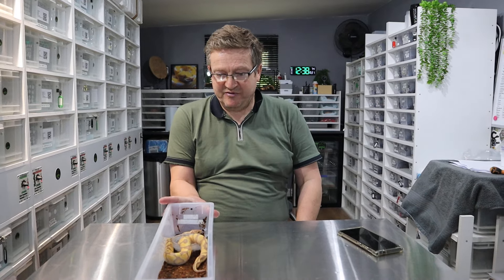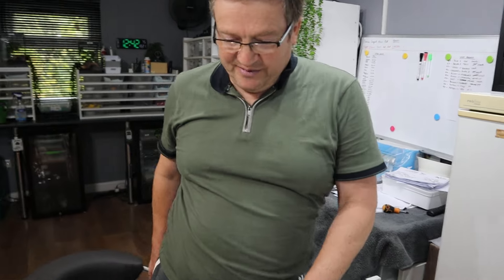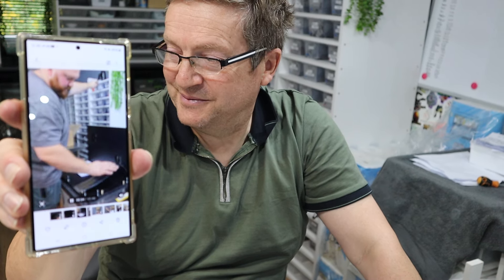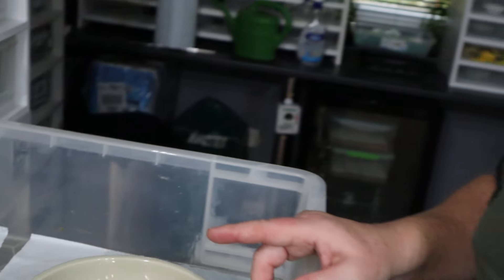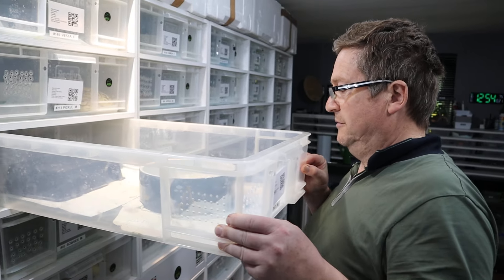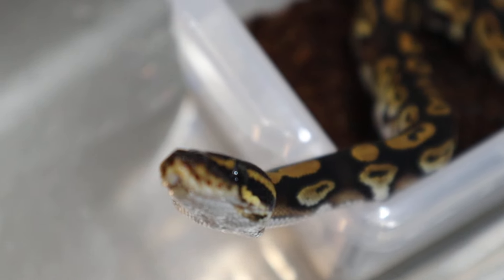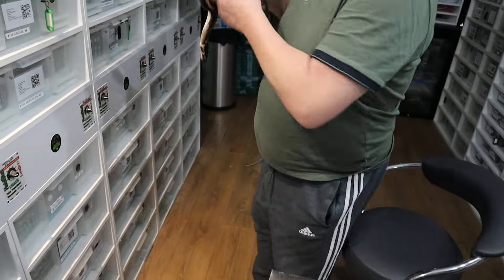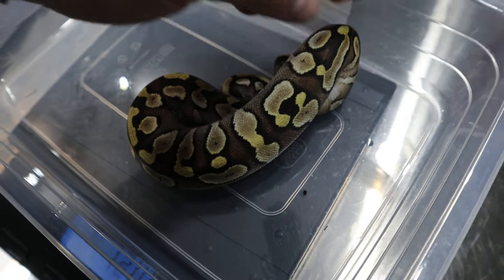How to build and set up A Vivarium + Pastel Axanthic Pieds and Mojave Ultra Pieds and Gravel Clowns